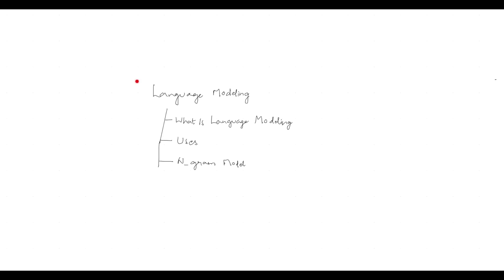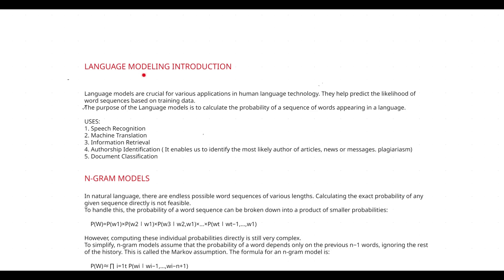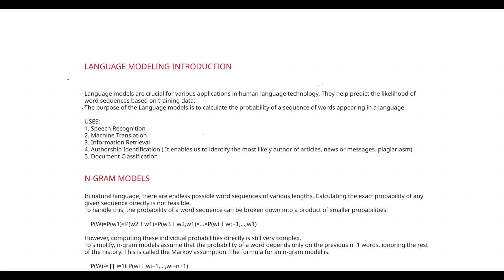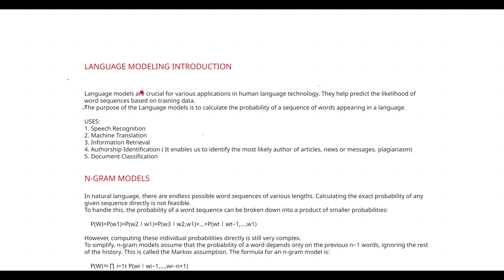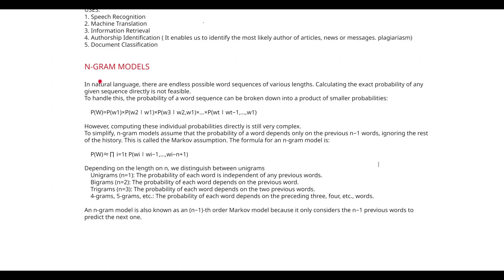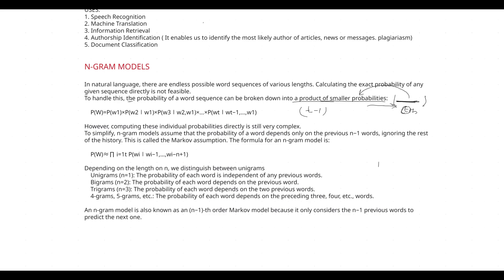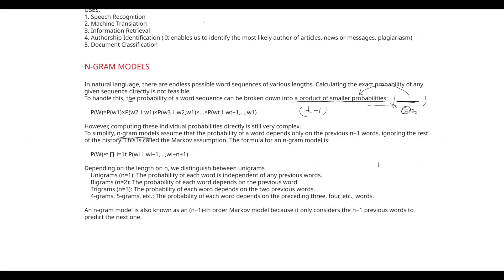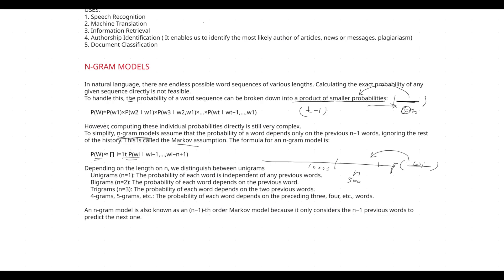#45 || Language Modeling Introduction and N-gram Models || NLP